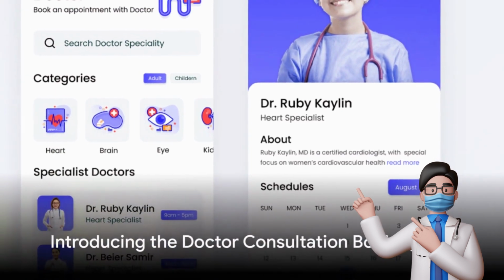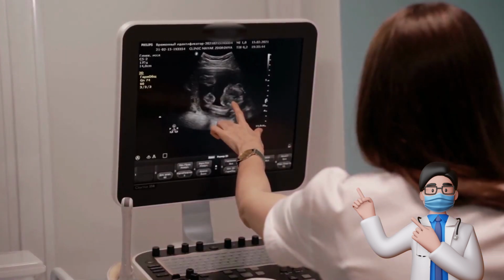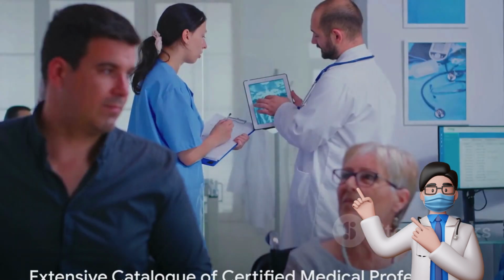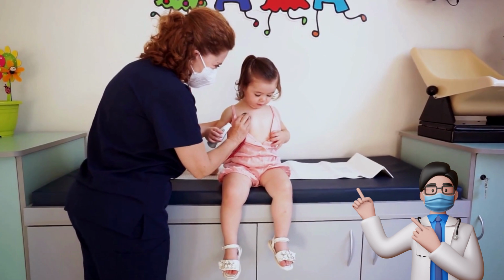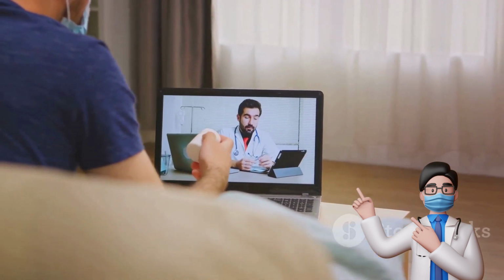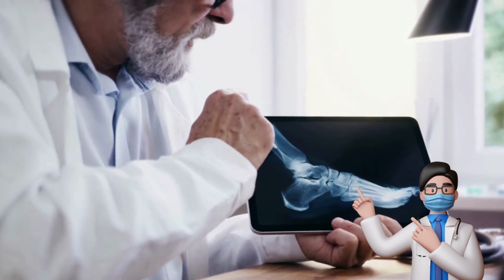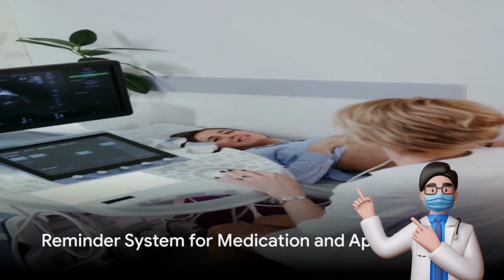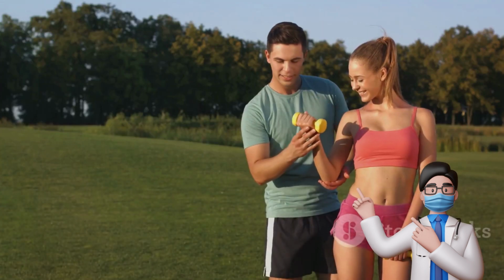how to find the right clinic with the best doctor downlaod now the App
⌛️ Time is precious and our health is paramount, so why not optimize both? Introducing an innovative solution that effortlessly bridges the gap between you and your healthcare needs – our new App! 🏥📲 With just a simple download, you'll have access to a world of medical expertise and services right at your fingertips. From booking appointments with top-notch healthcare professionals to accessing personalized health information and tracking your wellness journey, our App caters to your every need. 🌟 Prioritize yourself and take control of your well-being today – click the link in our bio and join the future of healthcare! 🌐💙